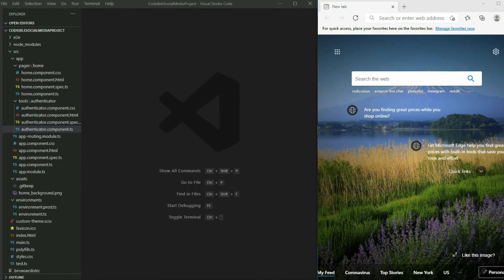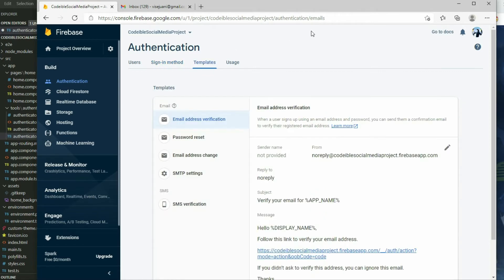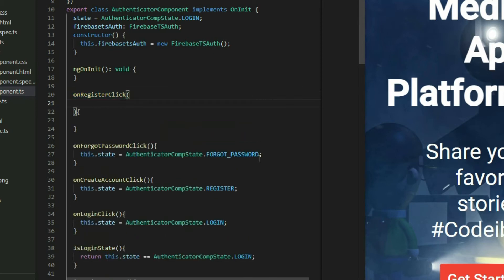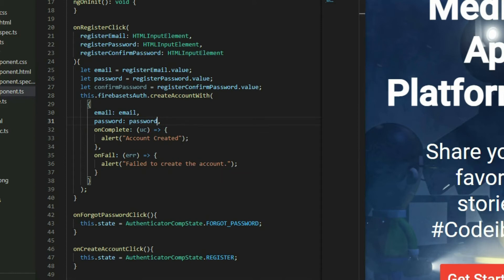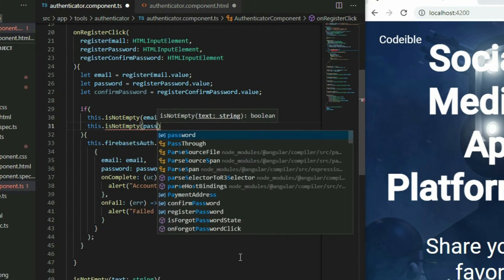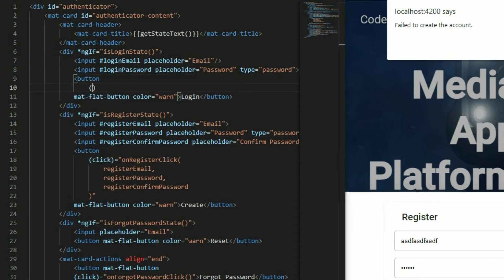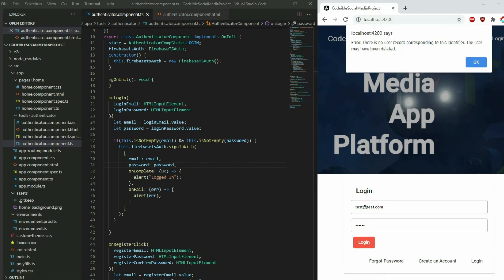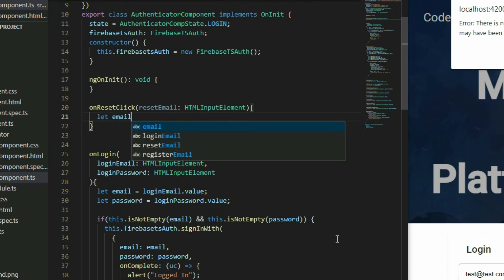Angular Project 1: Building a Social Media Site Part 4: Login System Part 1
Hello, welcome to another video of The Complete Angular Course. The focus for this video is to implement the functions for the Authenticator component. Users will be able to register for an account, login with the account, and reset their password.